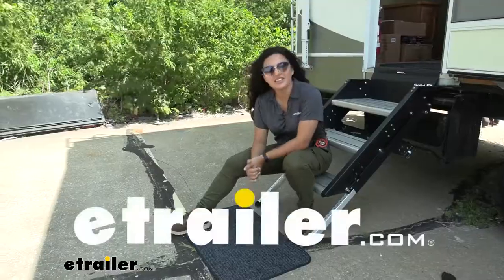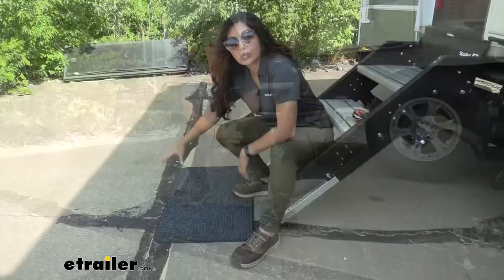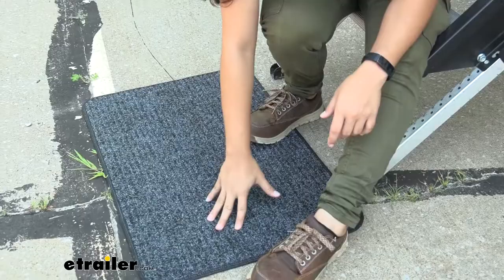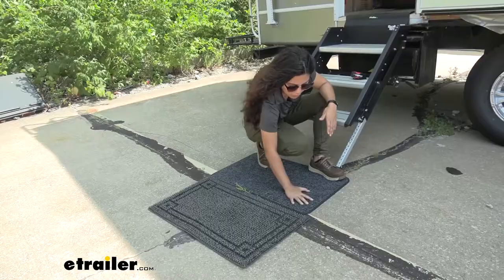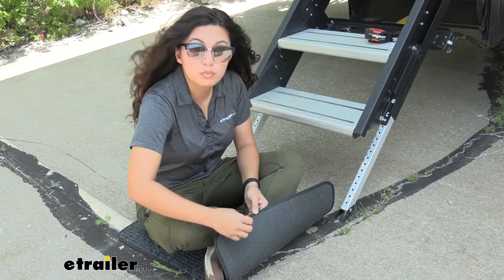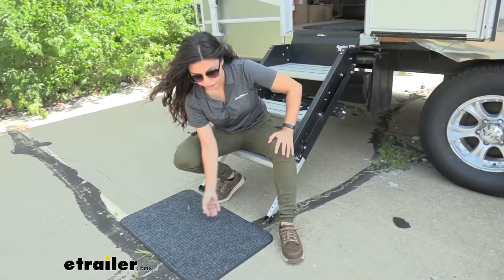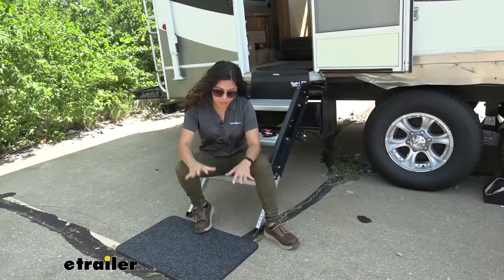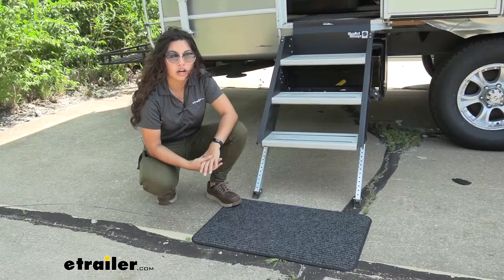etrailer | An In-Depth Look at the Prest-O-Fit Ruggids RV Door Mat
Hi, everyone. It's Evangeline here at etrailer. And today, we're looking at the Prest-O-Fit Ruggids outdoor RV doormat here at etrailer. So, this is the door mat which goes outside your RV at the bottom of your steps. Ideal for whenever you wanna keep your RV, your camper, or your trailer nice and clean, and free from sand, dirt, or mud that you don't want tracking in onto your carpet and onto your floors. So, this doormat is 19 inches wide by 30 inches long, and it also comes in different colors.

So, what I have here is gray, but it also comes in colors like brown or blue. And if you have other Prest-O-Fit rugs like step rugs, you can find them to match. So, this has a rubber backing on the bottom, and that's gonna help out with your different environments. Whether you have sand, or if you're outside, or if you have pavement like what we have here at etrailer, this is gonna hold onto that and stay in place. As for the texture this has, this has deep treads.

So, you can see there's a groove in between the treads of your mat. So, that's gonna help out with taking that sand and that dirt off. You wanna make sure that you have enough grip and traction there to get the dirt. Now, let's compare this Ruggids mat with the traditional welcome or doormat that we have here on the right. So, just feeling both of them, I would prefer touching this or stepping on this with my bare hands or my bare feet.

This feels a lot more comfy than the dense, rough texture that we have on our doormat. As for the construction, I really like how they sewed the edges of this mat. On the bottom, we have a really nice hem. And on the front, we have a double hem which prevents rain. So, compared to lower quality mats, where if you just pull it, it starts fraying away and doesn't last as long, this can be considered heavy-duty.

So, this is gonna be UV, mold, and mildew resistant. So, if you had it outside in the sun, that UV resistance is good cause that will prevent fading and deterioration over time in the sun. As for it being mold and mildew resistant, when you do have it stored inside your RV, that's gonna help stay fresh and it's not gonna mold as you, during your off months. Now, the point of having this doormat is that it takes off that dirt and off that mud so it doesn't go inside your trailer. So, because of that, this will get kind of dirty over a period of time, which is okay. All you need to do is just hose it off with some water and set it out into the sun to dry off. Afterwards, when you're ready to go, you can just fold it up, roll it up, whichever is best for you or works with your storage situation inside your trailer and just carry it away. So, my personal thoughts about this rug is I do like how it is an upgrade to the traditional welcome mat or door rug that you can find at any random store. Here you have the heavy-duty lining as well as those deep treads, which I prefer since it is a good balance between comfort and utility. Now, the best thing about this is that there are other rugs from Prest-O-Fit which you can find here at etrailer. So, if you need a patio rug, if you need rugs for your steps or your landings, or your inside of your trailer, you can find them and they have similar colors or similar designs, so it's nice to get them all to match. And that was a look here at our Prest-O-Fit Ruggids outdoor RV doormat here at etrailer. My name is Evangeline and I hope you enjoyed the journey..